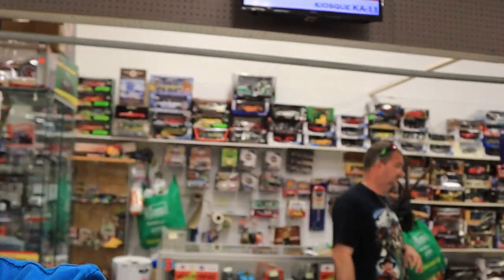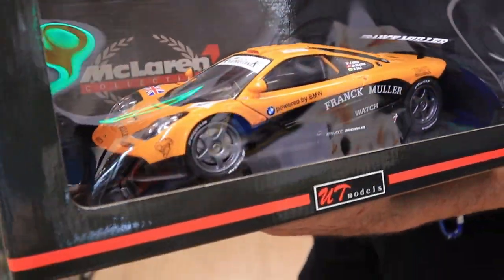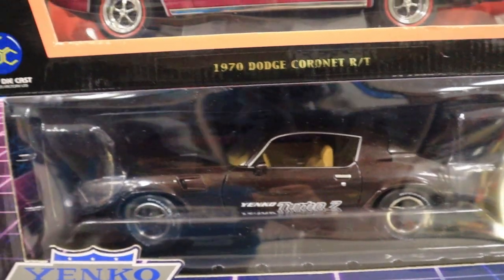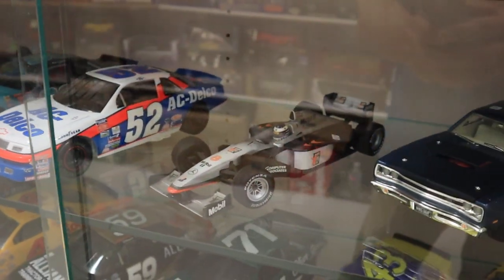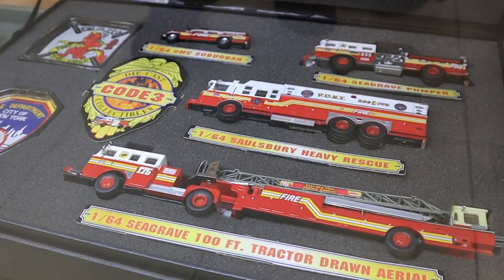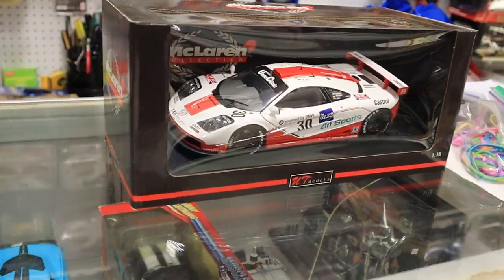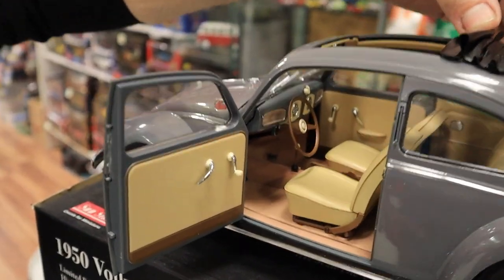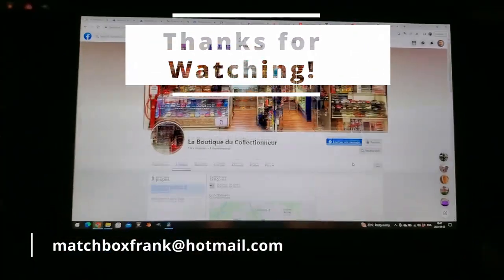Shopping for a 1/18 scale McLaren and more at my favorite collectors shop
I'm going on a shopping spree! My friend from "La Boutique du Collectionneur" in Quebec city told me he had a couple of very nice McLaren F1 GTR. They also have 2 1/12 scale Volkswagen Beetle and Kombi bus from Sun Star. Follow me to see if I can find the perfect car!

La Boutique du Collectioneur is located in Quebec-City, Canada
the address:
1750 Rue du Périgord, Charlesbourg, QC, Canada, G1G 5X3

Have you checked my Instagram page?